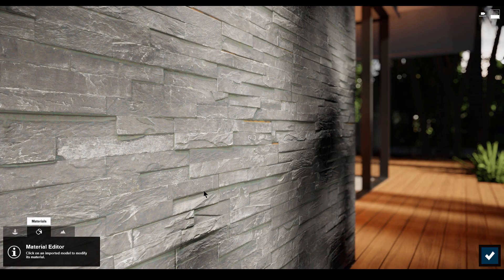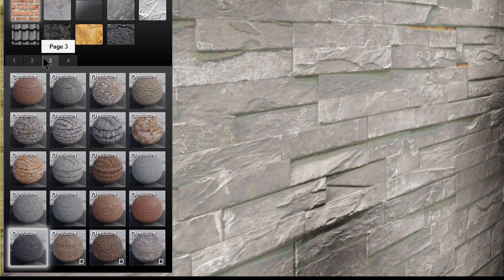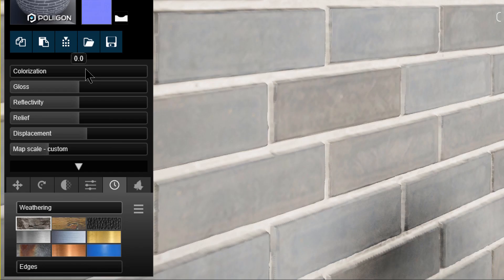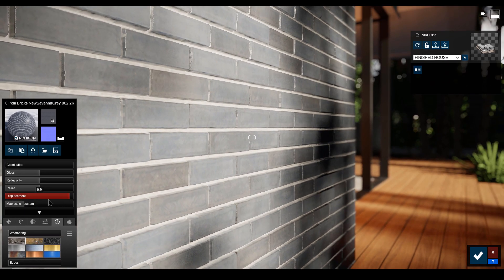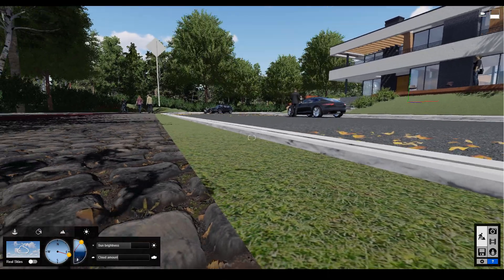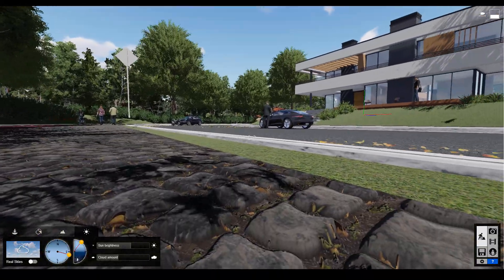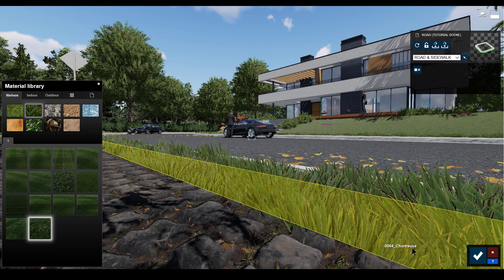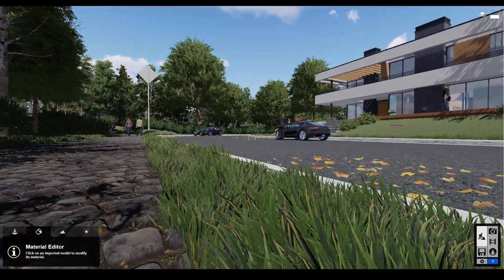Lumion 10: Realistic HD Displacement Maps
When surfaces contain relief and detail, the materials and your entire design come to life. With the addition of displacement mapping to 167 materials in Lumion 10, your audience will be able to feel the grain of your chosen wood, the rough surface of bricks, the bumpy texture of gravel and more.